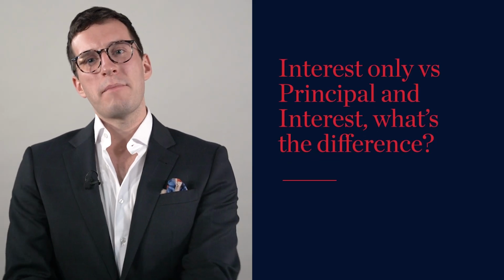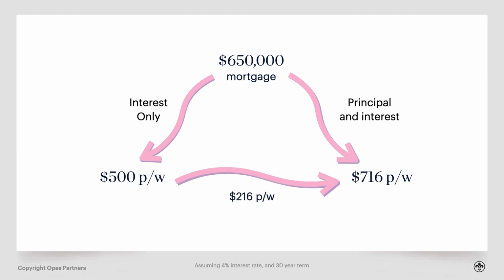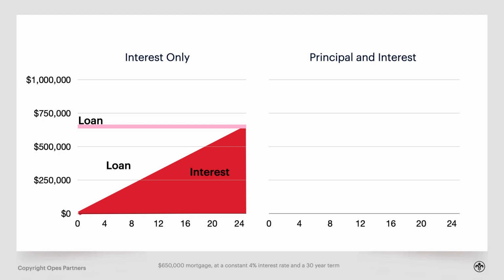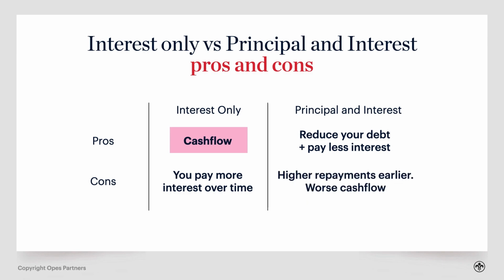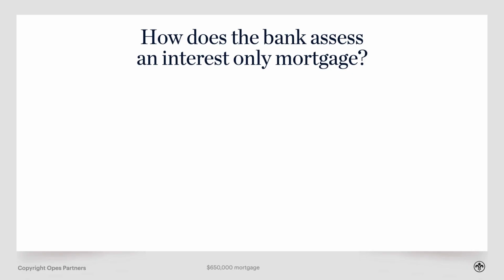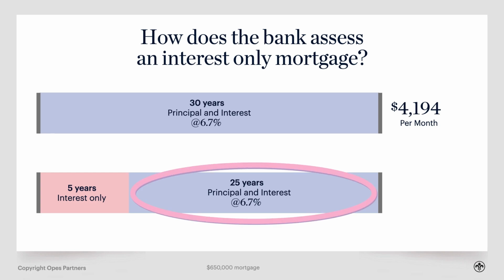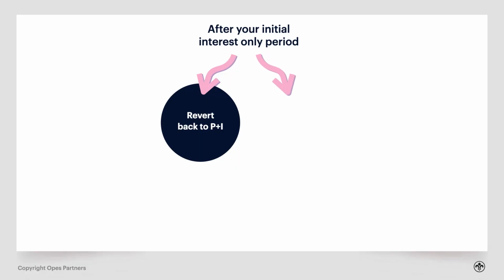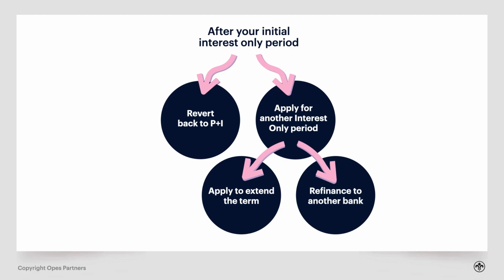(Must Watch) When Should I Use Interest-Only Mortgage? | Ultimate Guide To Interest Only Mortgages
It's not a matter of if… But when investors should use interest-only mortgages.

In today's video, we'll dive into details and give you everything you need to know…

Principle & Interest Vs Interest-only. What's the difference?
Principle & Interest cashflow Vs Interest-only cashflow
What's the chance of you getting an interest-only mortgage.
How long can I get an Interest-only mortgage for?